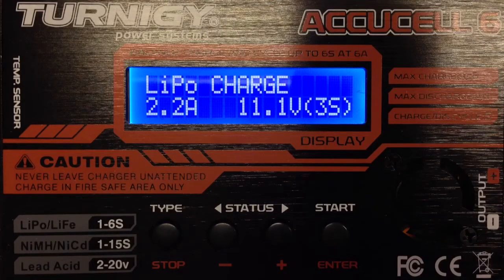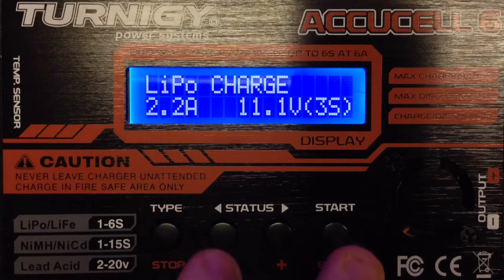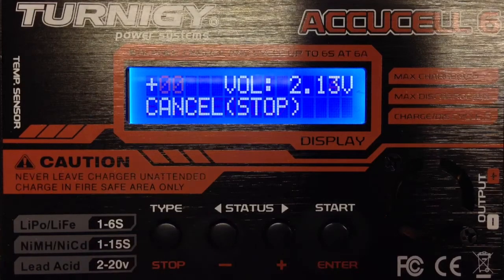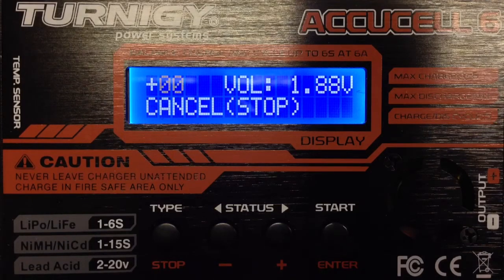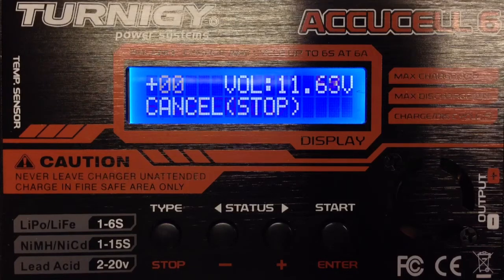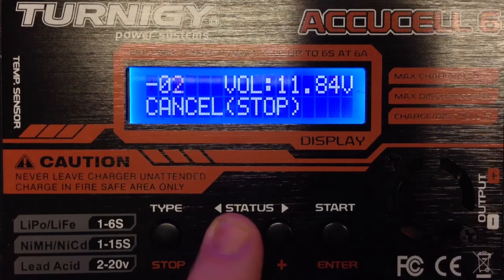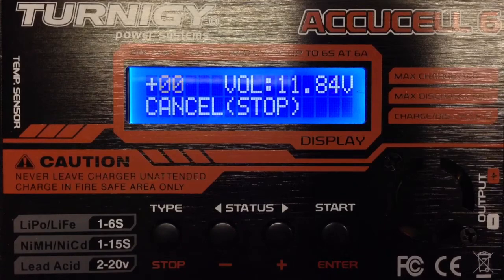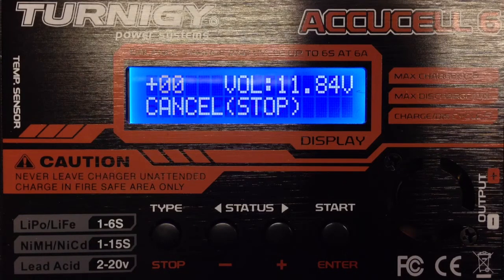INFORMATON: Turnigy Accucel 6 has Calibration again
There are a lot of discussions and videos showing that the newest version of Accucel 6 has no calibration menu. But Surprise: My new one (ordered 3 weeks ago) have!

THERE IS NO WARRANTY FOR THESE BINARY FILES, TO THE EXTENT PERMITTED BY APPLICABLE LAW. EXCEPT WHEN OTHERWISE STATED IN WRITING THE COPYRIGHT HOLDERS AND ALL OTHER PARTIES PROVIDE THE BINARY "AS IS" WITHOUT WARRANTY OF ANY KIND, EITHER EXPRESSED OR IMPLIED, INCLUDING, BUT NOT LIMITED TO, THE IMPLIED WARRANTIES OF MERCHANTABILITY AND FITNESS FOR A PARTICULAR PURPOSE. THE ENTIRE RISK AS TO THE QUALITY AND PERFORMANCE OF THE BINARY IS WITH YOU. SHOULD THE BINARY DIFFER OR CONTAIN ANY DEFECT, YOU ASSUME THE COST OF ALL NECESSARY SERVICING, REPAIR OR CORRECTION.